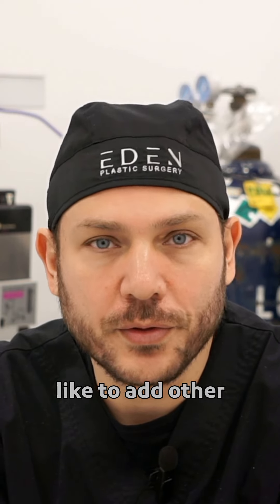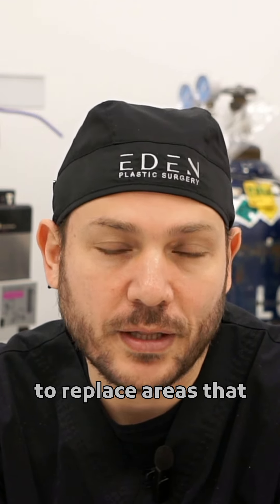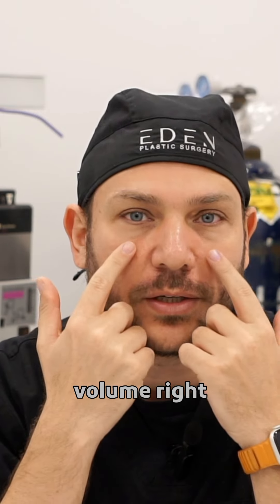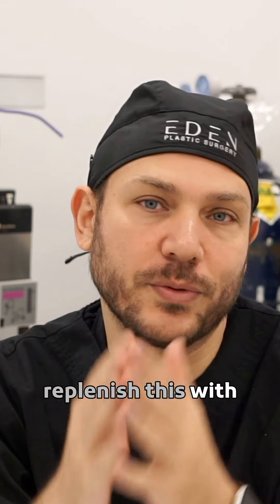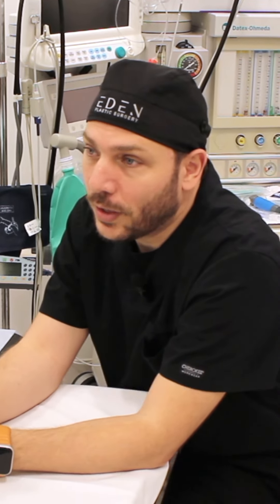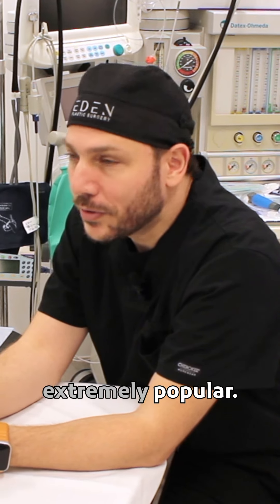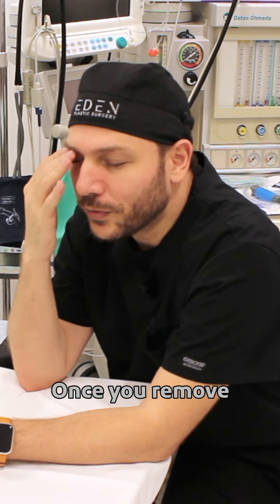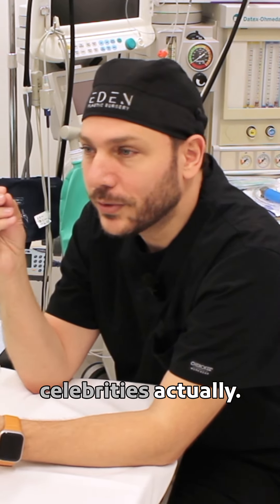Facelift/Necklift Additional Procedures | Eden Plastic Surgery: Ali Charafeddine, MD